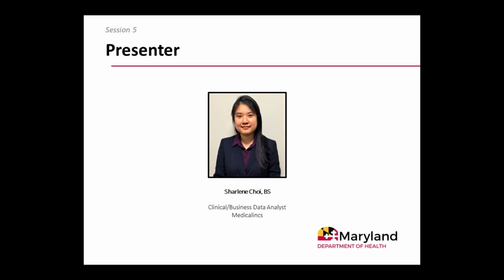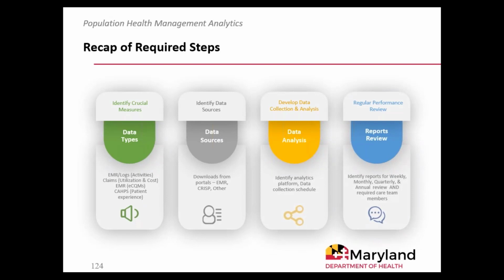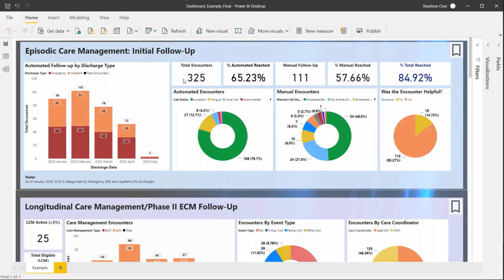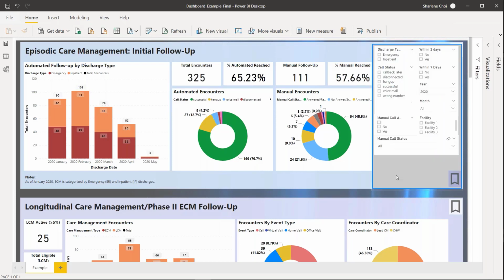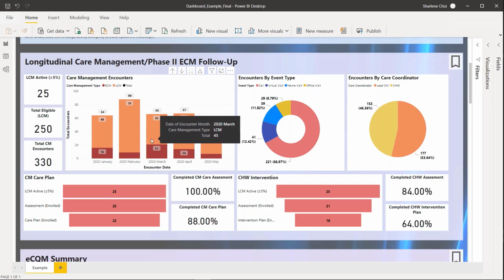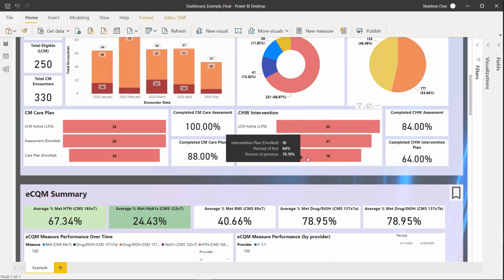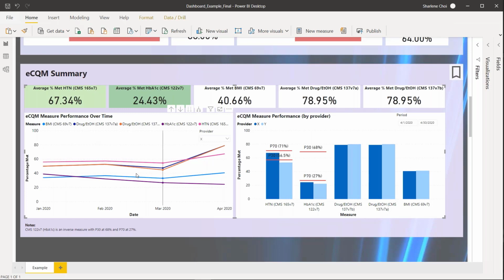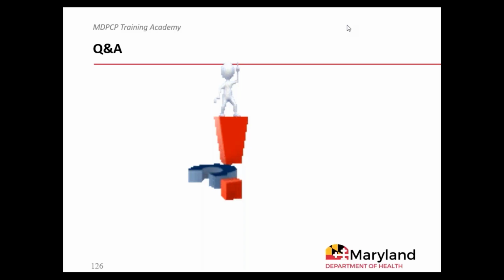MDPCP Primary Care Staff Training Program (Program Year 2) – Session 5 & Closing Remarks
Ms. Sharlene Choi (BS) discusses the application of population health management analytics for MDPCP Program Primary Care Practices.
Q & A and closing remarks provided by Dr. Nkem Okeke. (May 22, 2020)